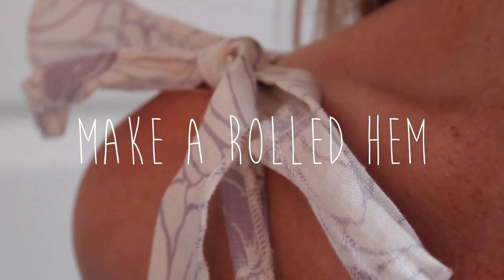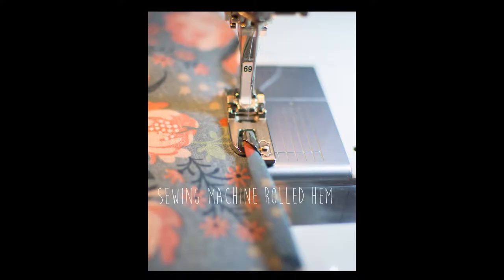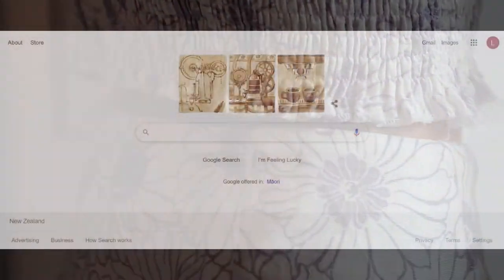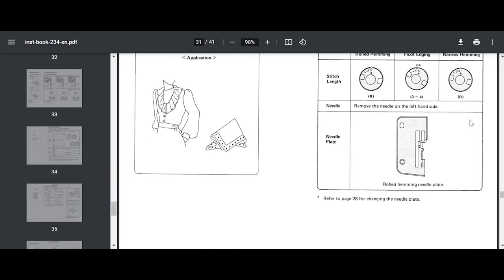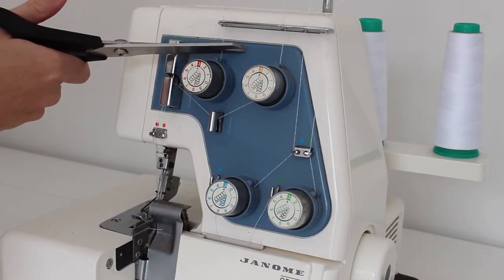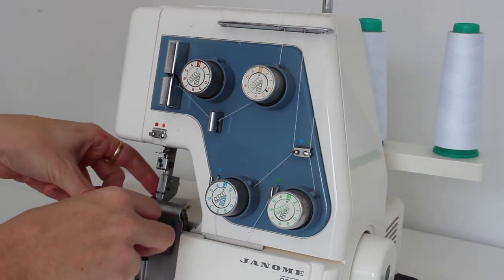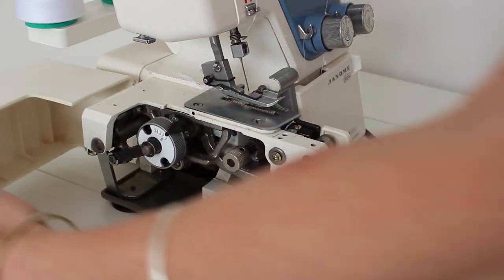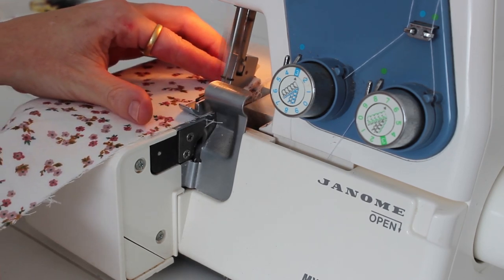How to | Rolled Hem settings on serger / overlocker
A rolled hem sewing tutorial to explain how to change the settings on a serger or overlocker to make a rolled hem.